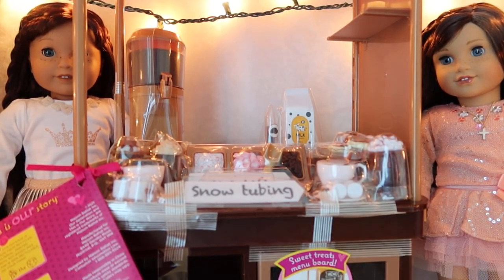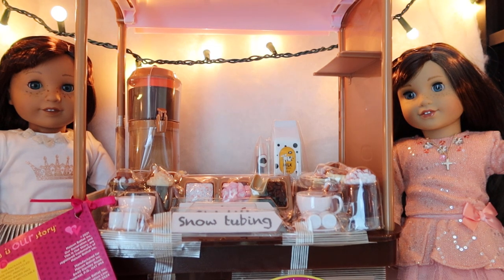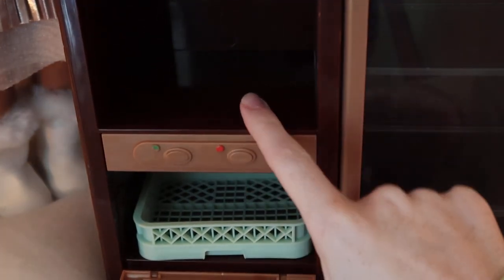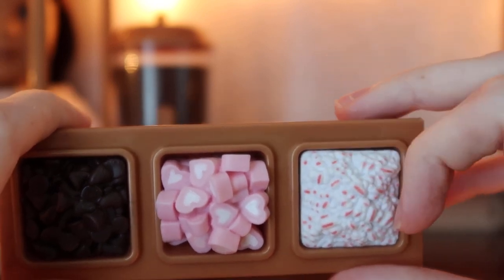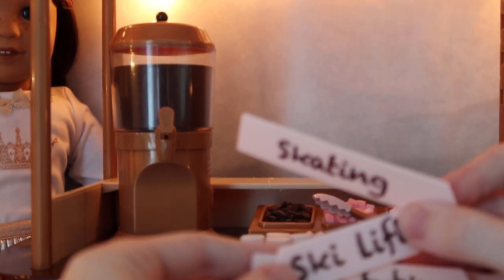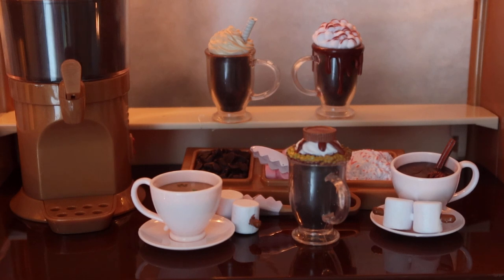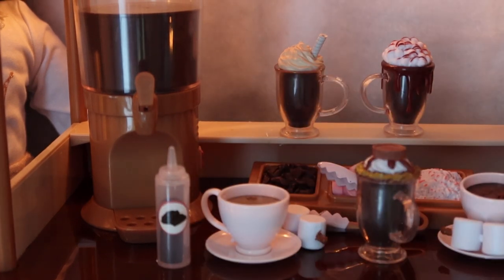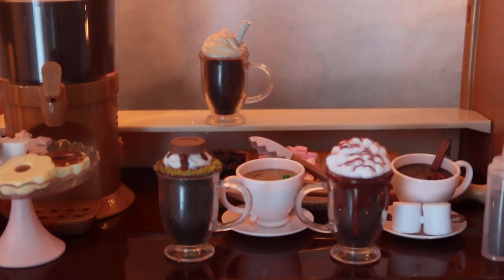UNBOXING OUR GENERATION CHOCO-TASTIC HOT CHOCOLATE STAND / COCOA STAND :)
In this video I unbox, open and review the Our Generation hot chocolate stand (retail ~$50 USD).  I love the chocolate mugs and cups that are part of this set and overall its super cute! What is your favorite item as part of this collection?